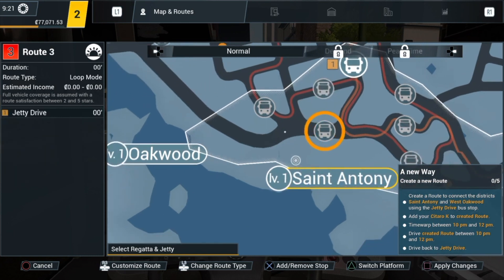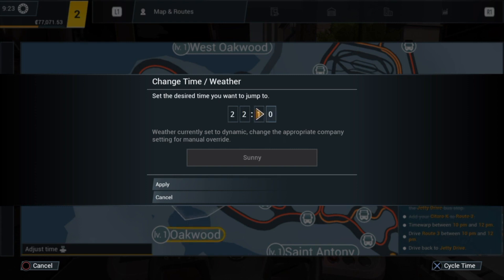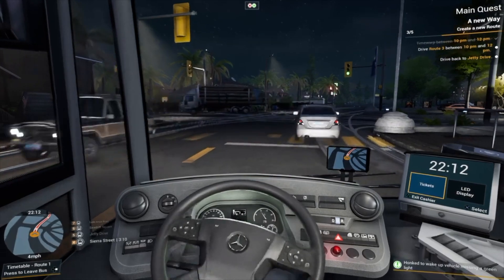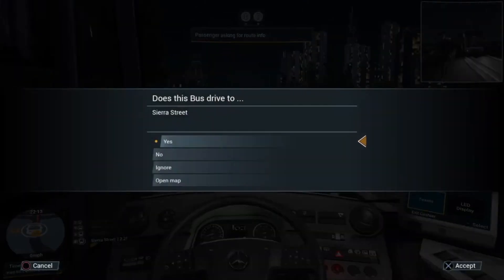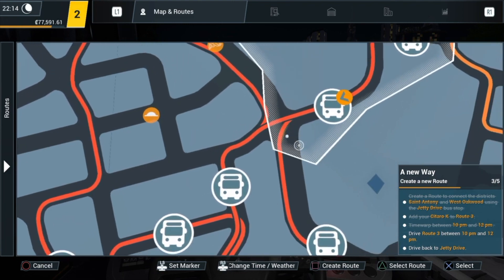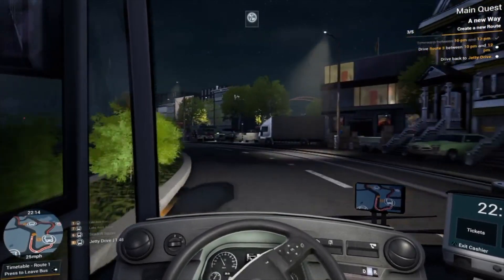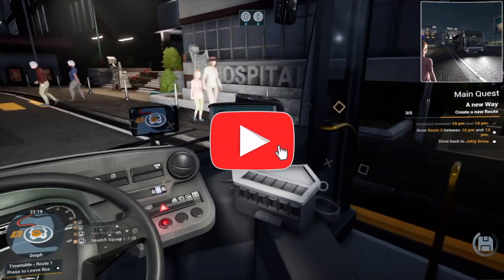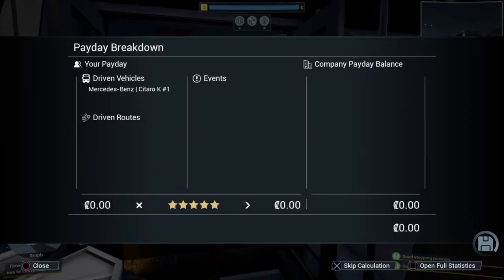Bus Simulator 21: Next Stop - Part 2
"In investing, what is comfortable is rarely profitable." — Robert Arnott
🎵 Music "first floor" by ‘Hicks’

 • first floor 🎷 jazz lofi vibes (no cop...